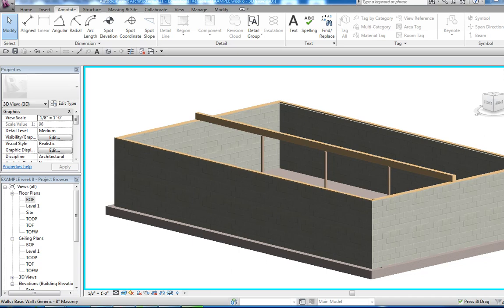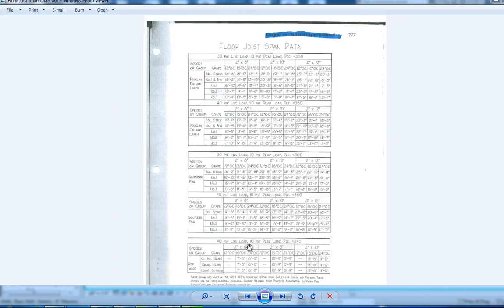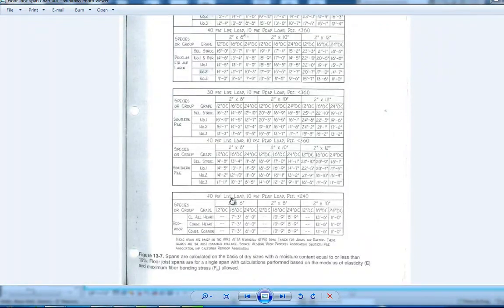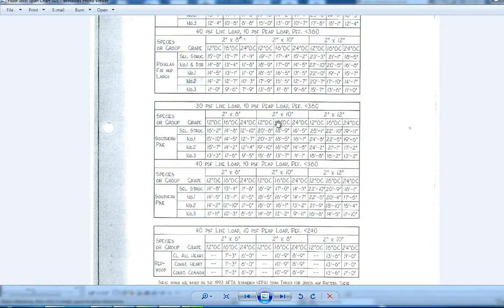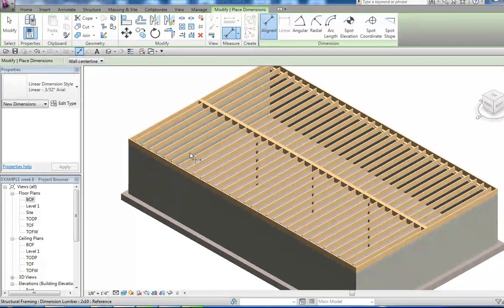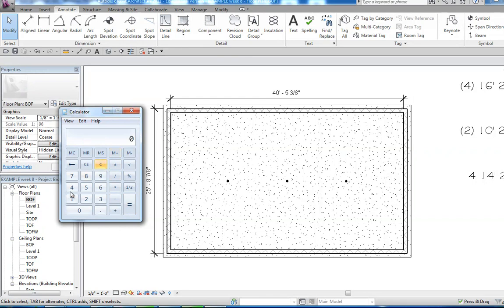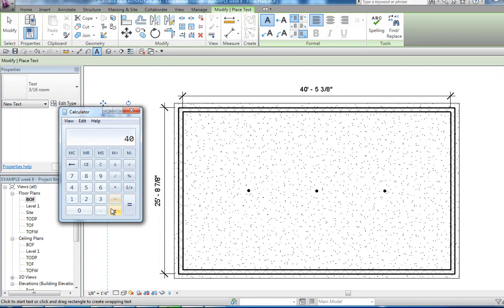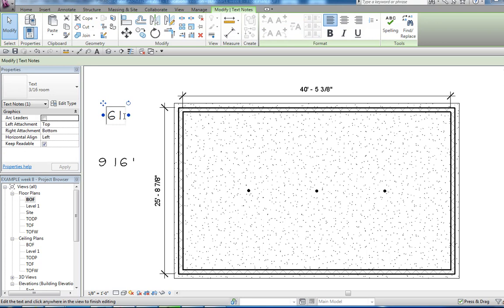Project 8 Video 2